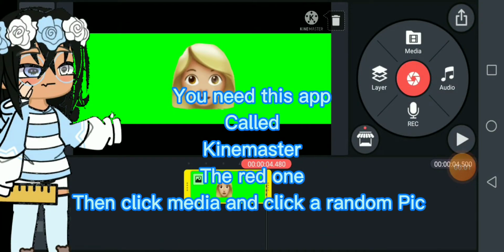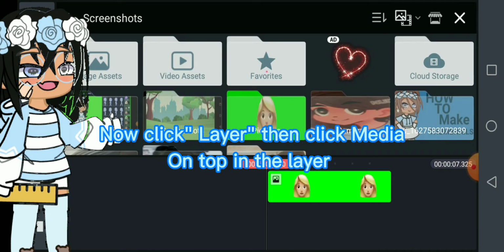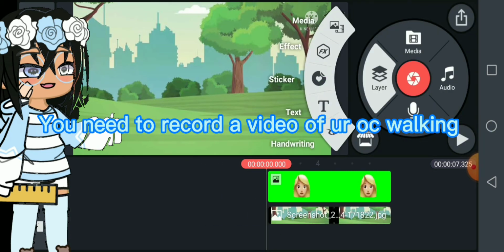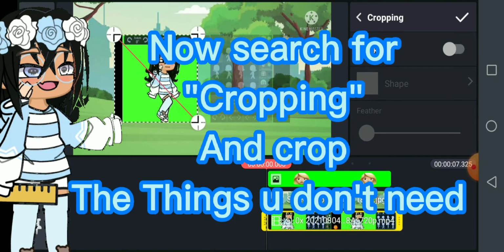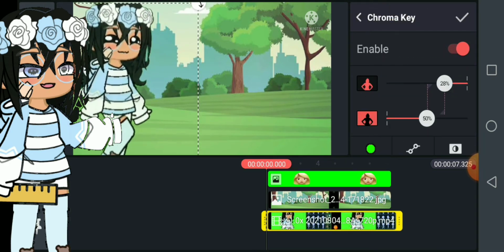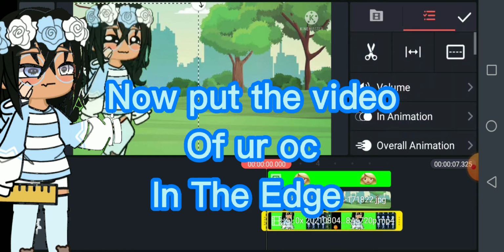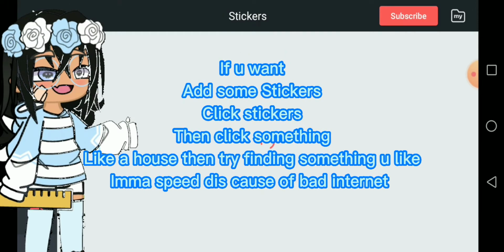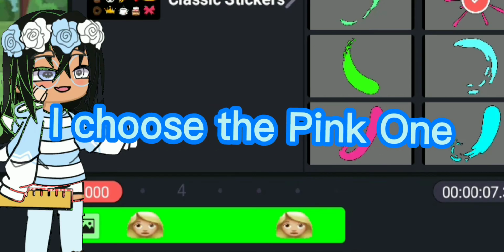How to walk SMOOTHLY On Gacha Club!|| Tutorial